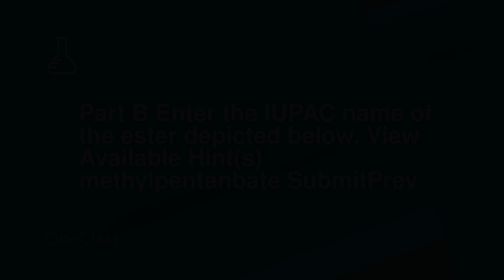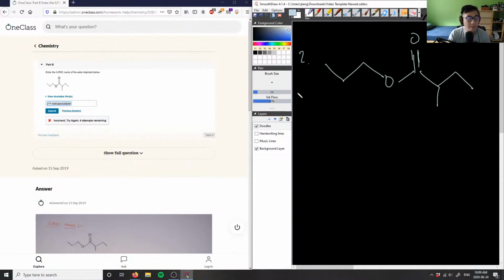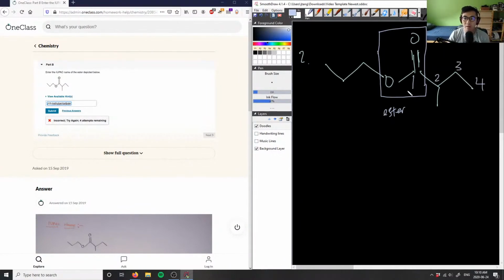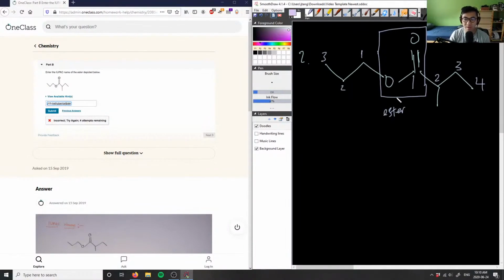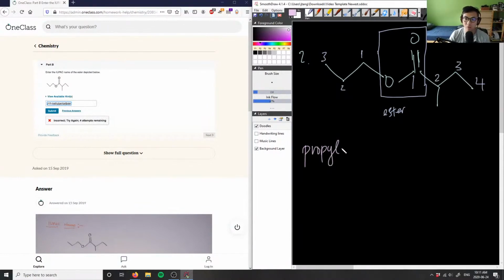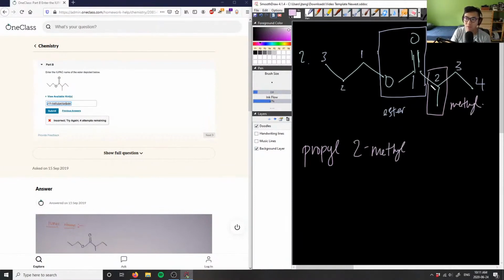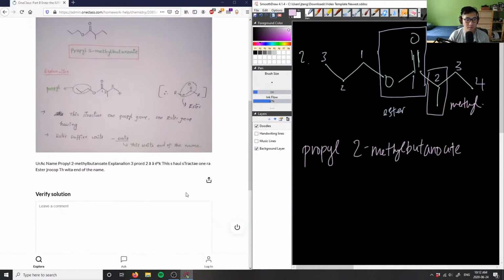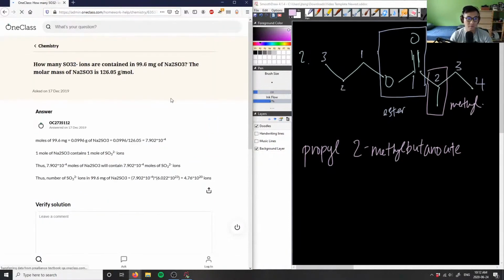Part B Enter the IUPAC name of the ester depicted below. View Available Hint(s) methylpentanbate Sub